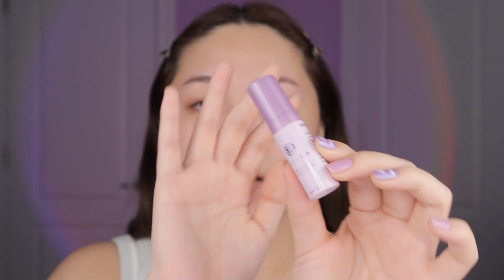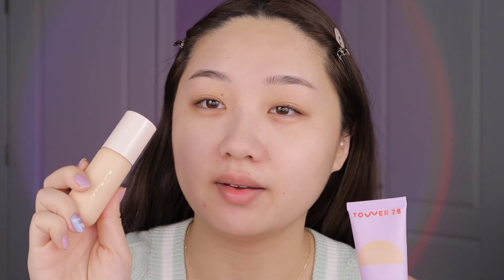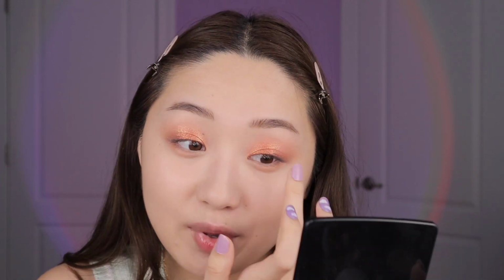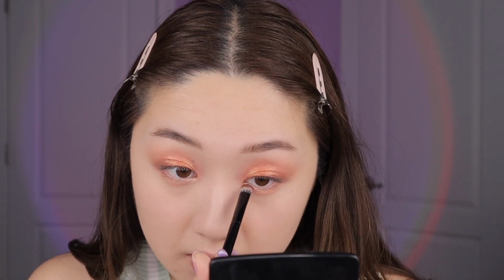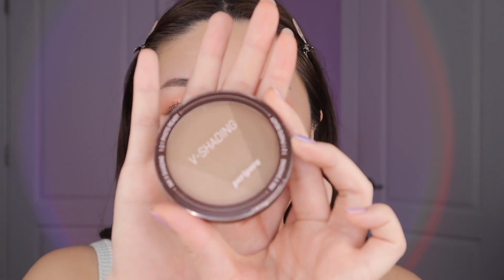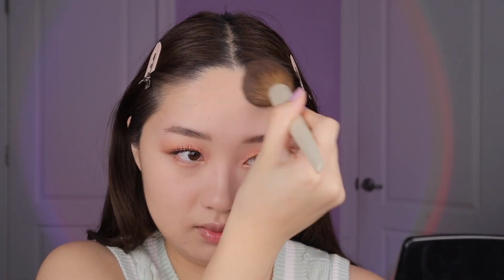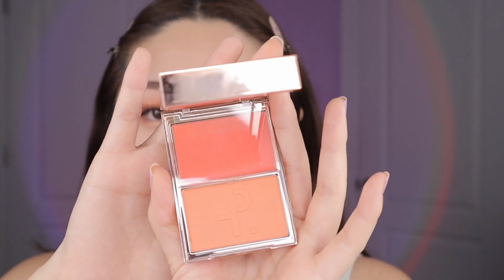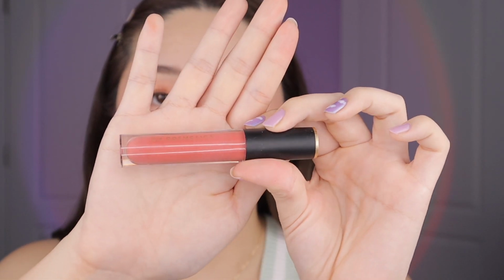FULL FACE OF AAPI OWNED BRANDS💛 | Chatty GRWM | Stacy Chen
Hi friends ✨  In today's video I use an almost full face of AAPI-owned brand products! Just wanted to do a quick chatty GRWM in the name of AAPI month since being Asian American is a big part of who I am! Hope this video was helpful and that you all enjoyed :)

𐐪𐑂 ♡ 𐐪𐑂 °    C O N N E C T    ° 𐐪𐑂 ♡ 𐐪𐑂

Tatcha - The Liquid Silk Canvas Mini
Tower28 - Tinted Sunscreen Foundation (Melrose):
Patrick Ta - Major Dimension II Rose Palette:
Kaja - Beauty Bento Trio (Orange Blossom):
Peripera - Ink V Shading (Hazel Grey):
(code: STACYCHEN99)
Patrick Ta - Creme & Powder Duo (Do We Know Her):
↬Patrick Ta
Em Cosmetics - Lip Cloud (Magic Hour):
Tower28 - Milky Lip Jelly (Pistachio):

Tarte - Shape Tape Concealer (Fair Light Neutral):
ABH - Brow Wiz (Taupe):
NYX - Glitter Primer:
L'Oreal - Air Volume Mega Mascara (Waterproof):
Charlotte Tilbury - Lip Cheat (Iconic Nude):
Huda Beauty - Easy Bake Powder (Cupcake):
Charlotte Tilbury - Airbrush Flawless Setting Spray:

⋆ ˚｡⋆୨୧˚     T O O L S     ˚୨୧⋆｡˚ ⋆
Morphe x Ariel Brush Set

Olive Young: code STACYCHEN99
Pat McGrath
Charlotte Tilbury
Patrick Ta
Em Cosmetics
Fenty Beauty

Age: 23
Skin type: Normal to oily (in T-zone)
Skin tone: Fair-light with neutral undertones (I prefer neutral foundations but some brands don’t have a neutral in the right depth, in which case I prefer a warmer/golden undertone rather than a cooler/pink undertone.)